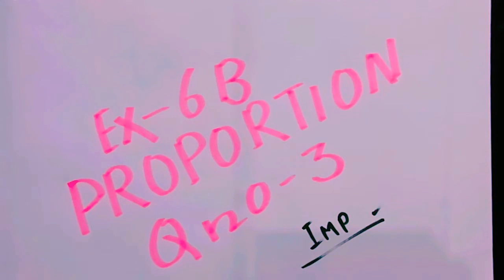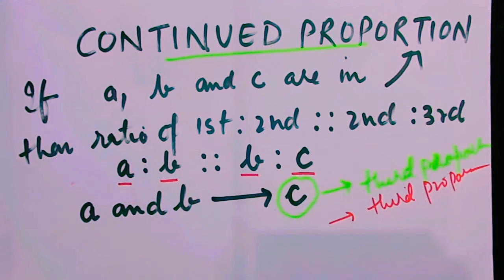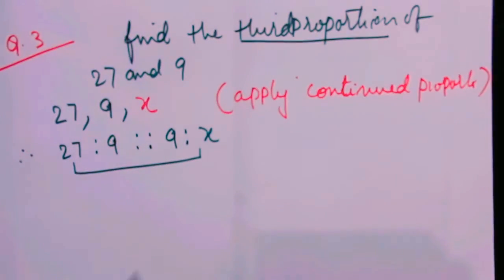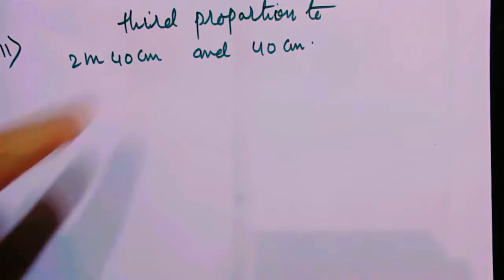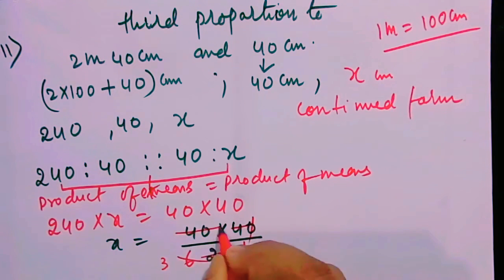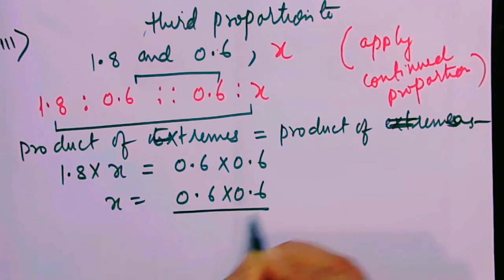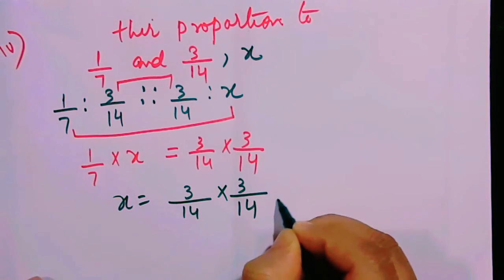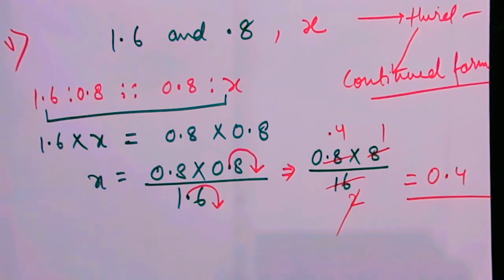How To Find The Third Proportion In Ratio And Proportion | Class 7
This video teaches us how to find the third proportion. This can be found by using the formula ( product of means = product of extremes )

Your Queries -
ratio and proportion class 7
how to find the fourth proportion
how to find the third proportion
product of means equal to product of extremes
how to find the ratio of numbers
how to find mean proportion